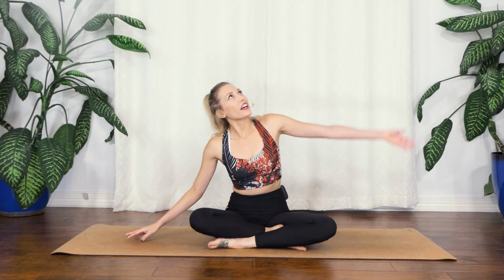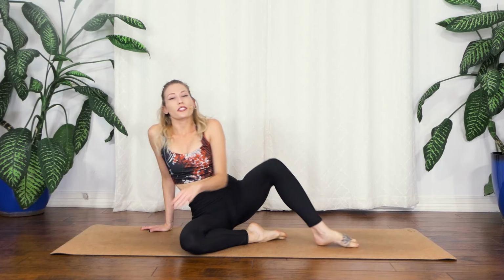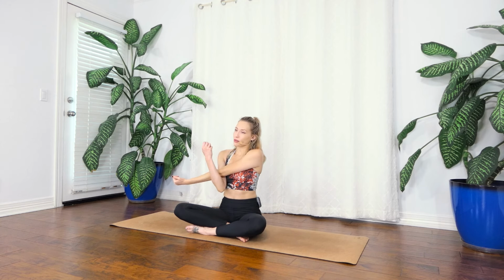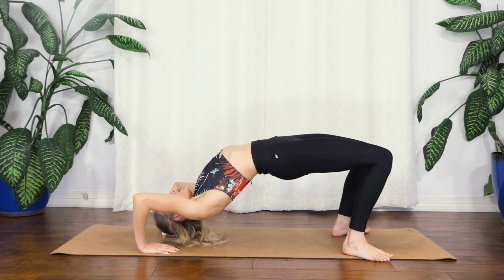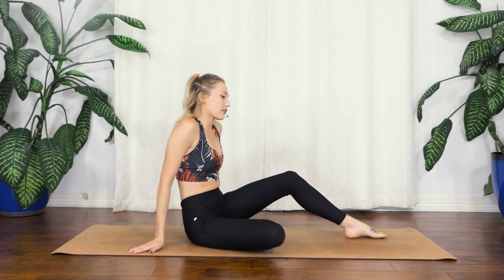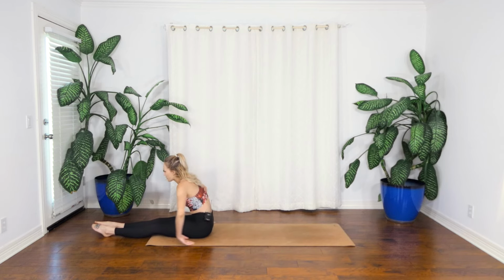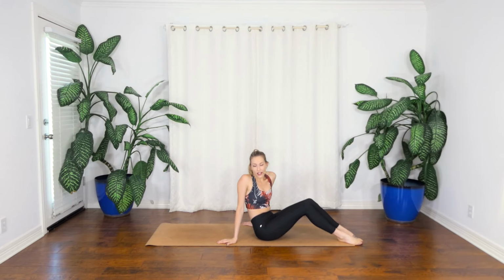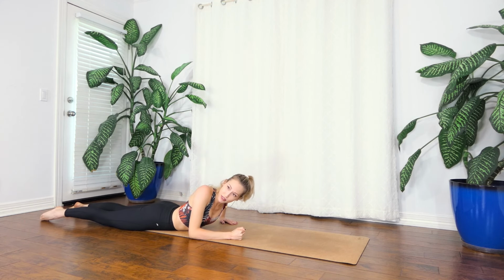Fun Dance Tricks! with Easy Step-by-Step Warmup! | Beginner-Friendly Moves w/ Ashley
Fun Dance Tricks! with Easy Step-by-Step Warmup! | Beginner-Friendly Moves w/ Ashley 🔥 Join us on Yoga Plus and enjoy a 14-Day Trial FREE! Over 300+ videos available anytime, anywhere! Start your journey now

Hey dancers! 🕺💃 Join Ashley as she guides you through two of her favorite dance tricks that are perfect for beginners! In this video, you'll warm up your body and stretch out your back to prepare for the moves. No equipment needed, just follow along and practice these fun and dynamic tricks: